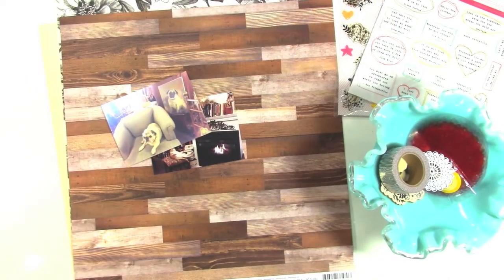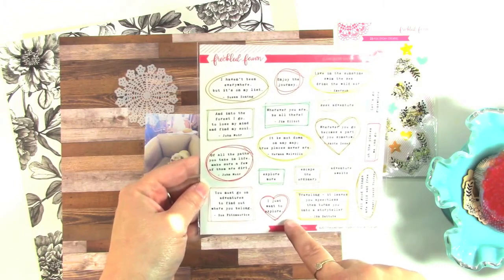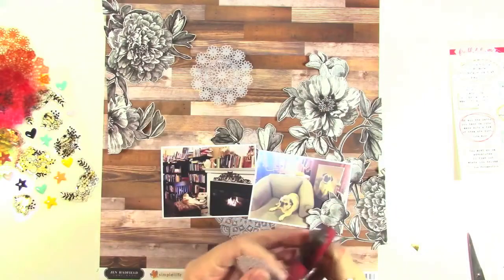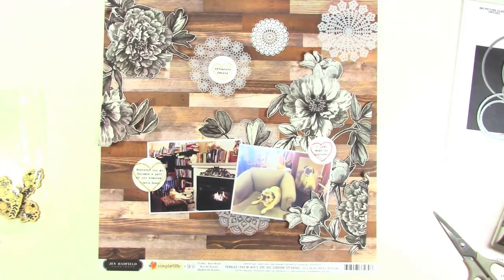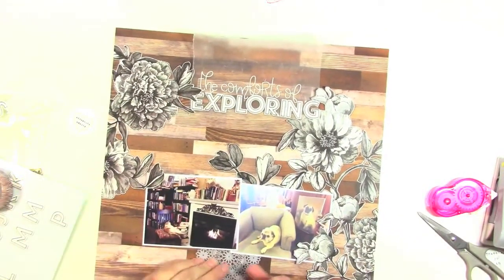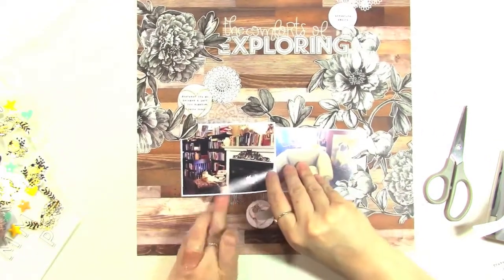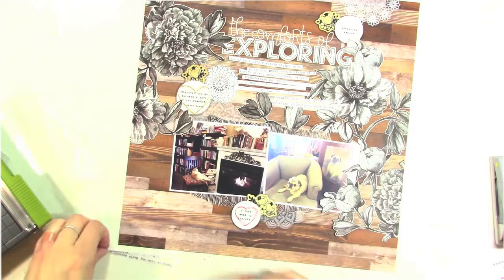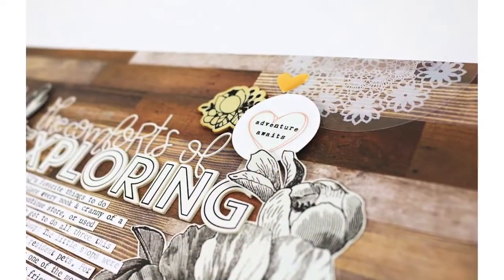August Scrapbook Process with Jen | Freckled Fawn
*~*Sign Up for a Freckled Fawn Kit, tell them Samantha Peyton sent you & get $5 off w/new sign up